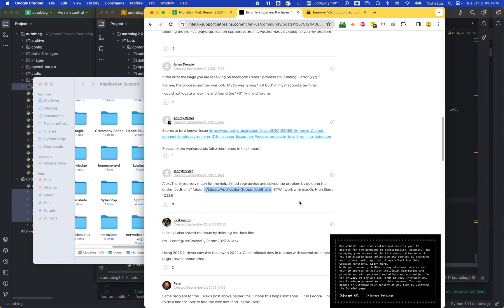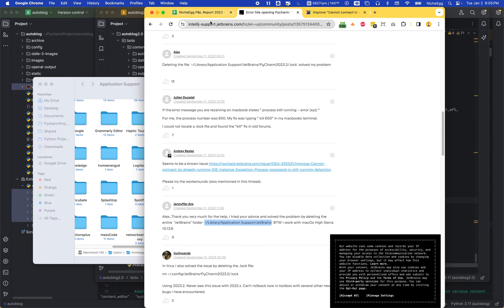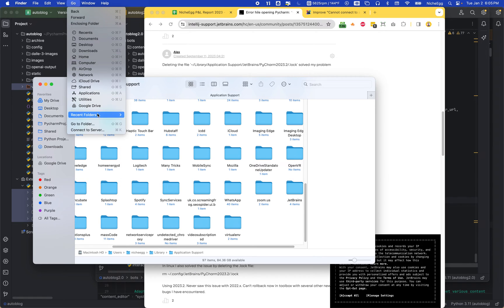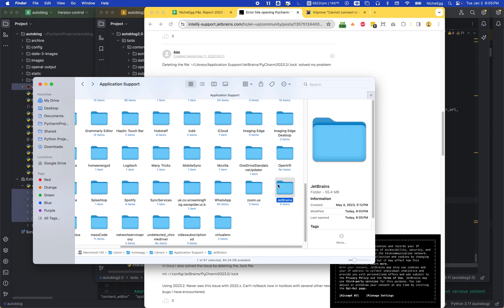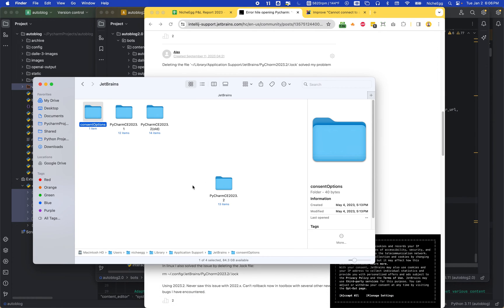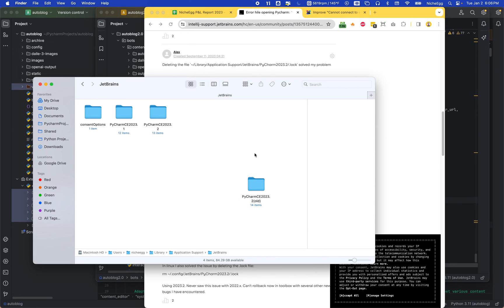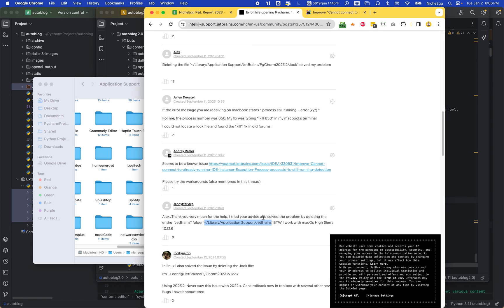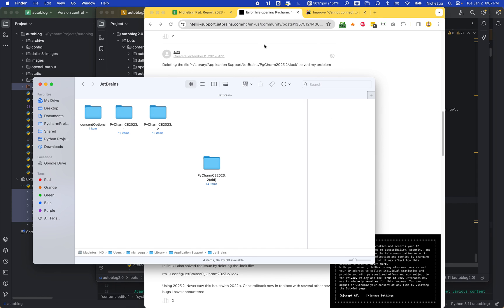Fix Pycharm Error ⚠️ "Cannot Connect to Already Running IDE Instance. Process Is Still Running"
In this video, I'll show you how to fix one of the most common issues i have withPycharm See more on 𝙈𝙔 𝘽𝙇𝙊𝙂 Please let me know if this video helped you by leaving a 𝘾𝙊𝙈𝙈𝙀𝙉𝙏 and 𝙎𝙐𝘽𝙎𝘾𝙍𝙄𝘽𝙀 to my channel by clicking this If you liked this video, please give it a 𝙇𝙄𝙆𝙀 and 𝙎𝙃𝘼𝙍𝙀 with friends! Read more below.

— 𝗦 𝗔 𝗟 𝗘 𝗦  &  𝗢 𝗙 𝗙 𝗘 𝗥 𝗦 —

— 𝗧 𝗥 𝗔 𝗡 𝗦 𝗖 𝗥 𝗜 𝗣 𝗧 𝗜 𝗢 𝗡 —